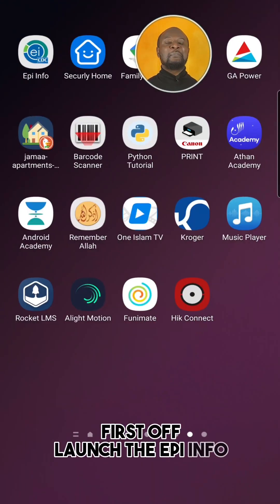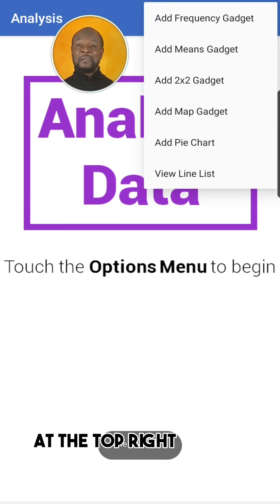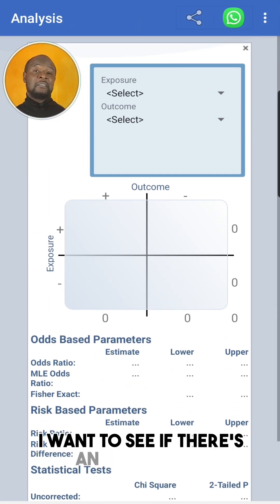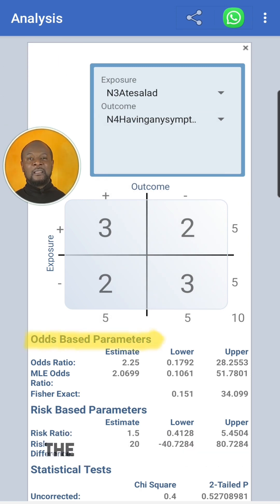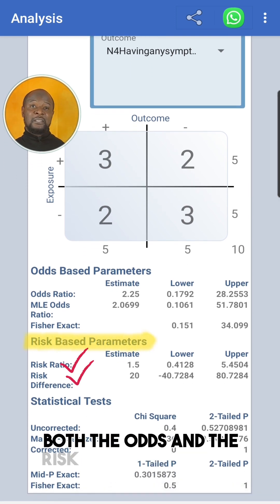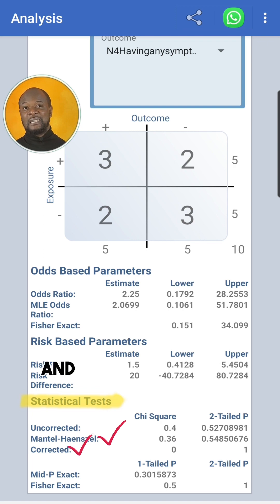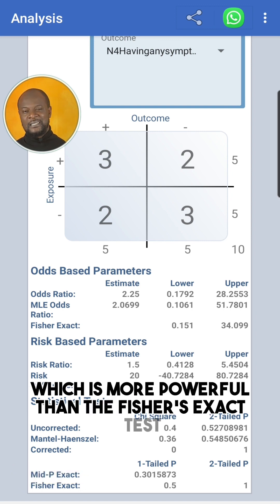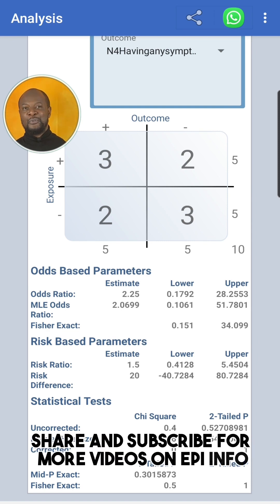Data analysis on mobile using EPI INFO MOBILE on Android(3 of 30): 2 by 2 Contingency Tables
This video briefly introduces how to use Epi Info Mobile software for essential data management. It introduces everyone to this amazing software and its data analysis functionalities.

If you are into data analysis, then check out this fantastic video on how to use SPSS for free